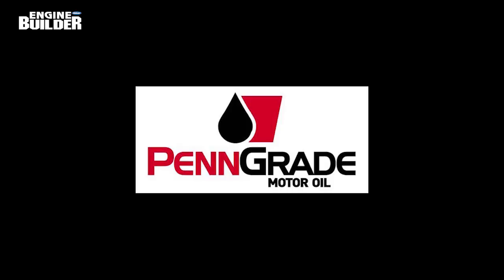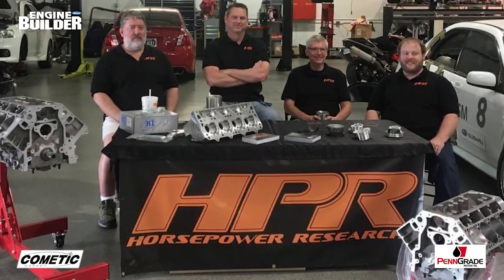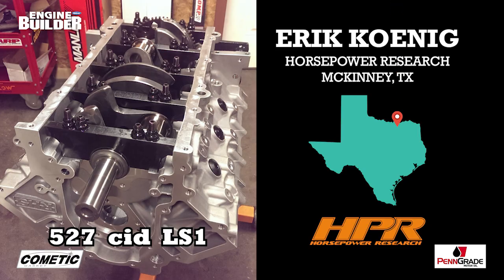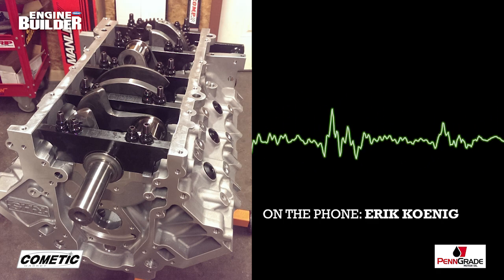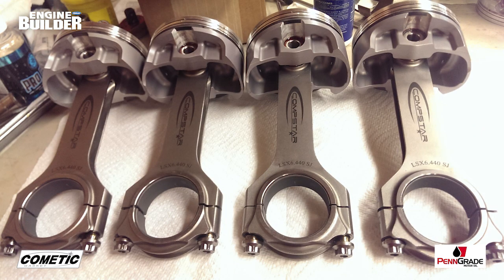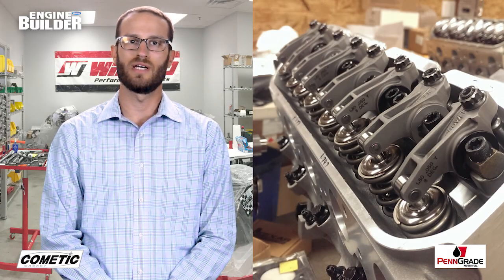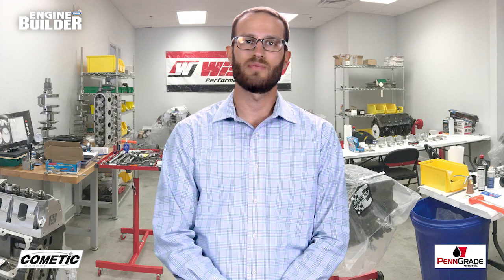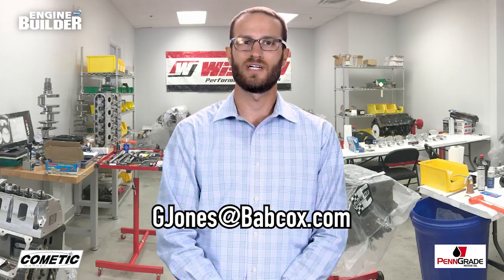World's Largest 527 cid LS1 Engine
The latest featured engine is this 527 cid LS1 built by Erik Koenig of HorsePower Research in McKinney, TX. Used for race engines, endurance engines, drag engines, and for street cars, this is the world's largest LS1 engine!